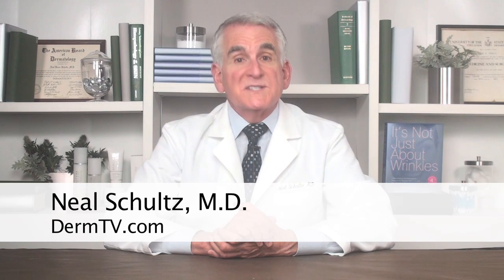DermTV - Molluscum Contagiosum [DermTV.com Epi #445]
Molluscum contagiosum is one of the three most common viral infections of the skin in adults, transmitted most often by skin to skin contact. It's an STD. In this episode of DermTV, Dr. Schultz discusses molluscum, why it forms and how to treat it.

[TRANSCRIPT]

Herpes and Molluscum contagiosum, in adults, are usually spread during sex. Everyone knows that you need to treat Herpes, but do you need to treat Molluscum? The answer is right there in its name.

Molluscum contagiosum is one of the three most common viral infections of the skin in adults. Most of you know the other two: Herpes and warts. So aren't you happy to now know number three?!

Because molluscum is almost always spread by skin to skin contact, in adults it tends to occur in the genital region and on the face. While in theory it can spread by contact with contaminated objects like towels and clothing, I would emphasize skin contact as the source, not these other objects. And it's contagious. Very contagious. That's why it's called Molluscum contagiosum. And because it's not confined to the genitals but is so often on the pubic area, lower abdomen and thighs, condoms may not be very helpful in preventing its spread.

The individual lesions of molluscum are bumps that tend to be dome shaped with a somewhat flattened top which is often indented or dimpled in the center. The bumps are usually one to five millimeters in size, skin colored or pink except the center which can be whitish or waxy in appearance, and the entire bump can even have a pearly appearance.

They don't hurt or itch unless they've been scratched or rubbed, so often they spread and there are many lesions by the time you see them.

There are two real tricky parts to this very inconvenient but not dangerous infection: the incubation period and the treatment.

The incubation period is so variable, ranging from a few weeks to many months that it's often impossible to know who was "kind" enough to share it with you unless you're in a long term monogamous relationship.

And in terms of treatment, while humans survived molloscum before the advent of dermatologists, waiting the months or years for your own immunity to finally kick in and cure you as you watch the lesions multiply and spread is not a real swell idea and does nothing to endear you to others.

There are dozens of different chemical treatments that either don't work or cause unacceptable side effects like pain, blisters, scarring and then often don't work. So here's the good news/bad news. The bad news is they're best treated by having each individual bump scraped off with a surgical instrument called a curette, which is a curved knife. But the good news is that with modern topical cream anesthetics, there are no needles involved and the procedure is totally painless and quick.

Of course, avoidance might well be the best cure... So look before you love!

[ABOUT DERMTV]